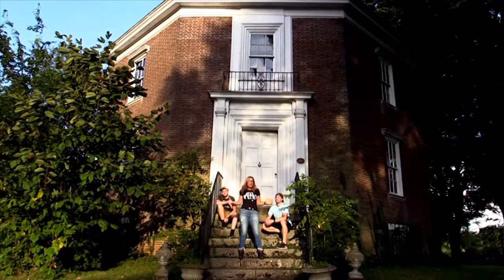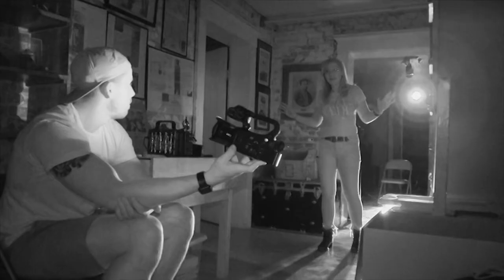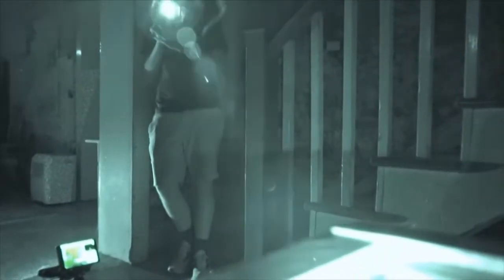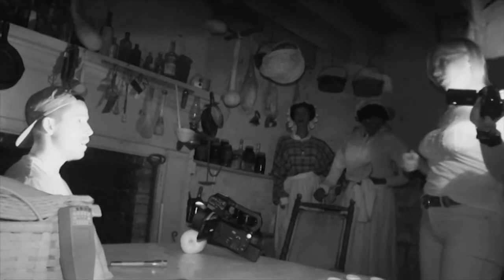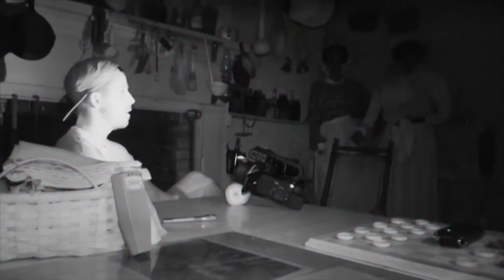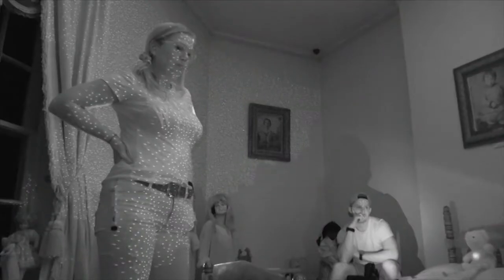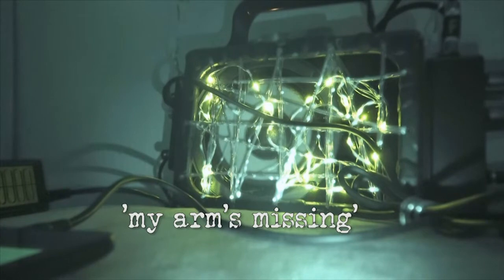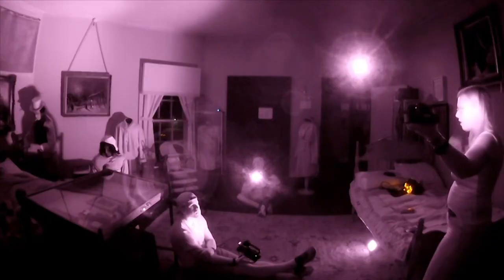Oddity File: Octagon Hall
Octagon Hall is a notoriously haunted historic location with ties to the Civil War and Slavery.  Kitsie, Clayton and Carter find out the stories this location has to tell, and just who is Haunting Octagon Hall.

Executive Producers:
Doug Maulden- Locke
Ryan Hoak
Donald Blanchflower

flow.page/oddityfiles for all things Oddity Files